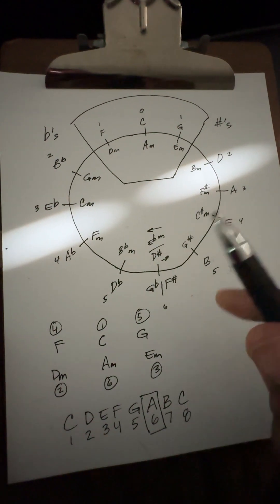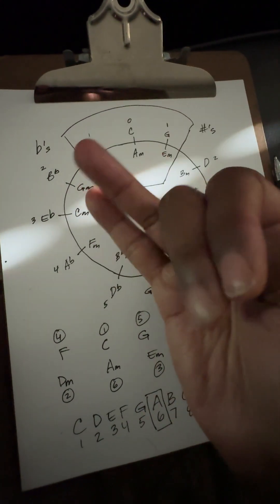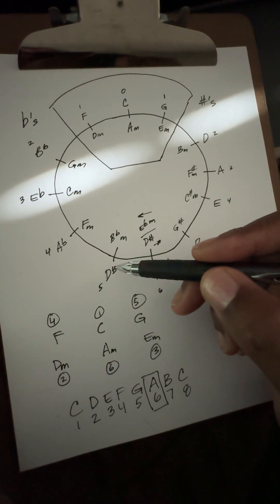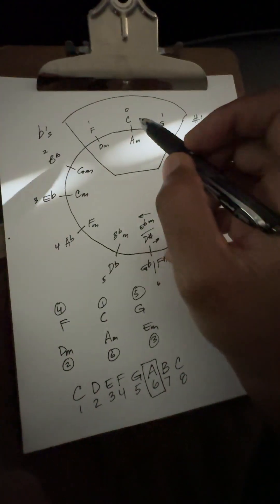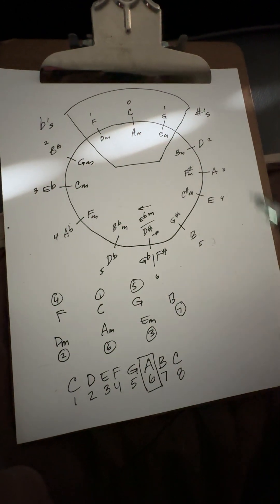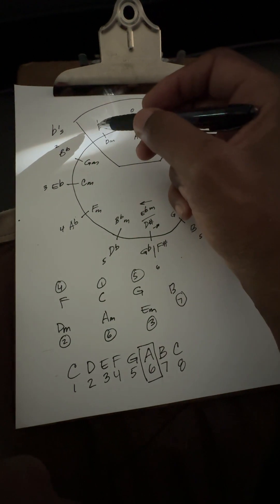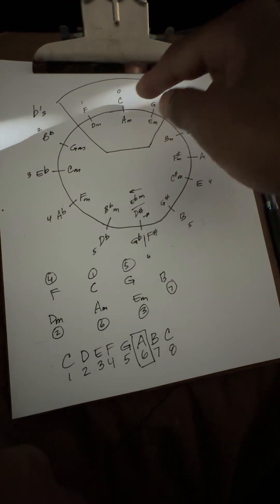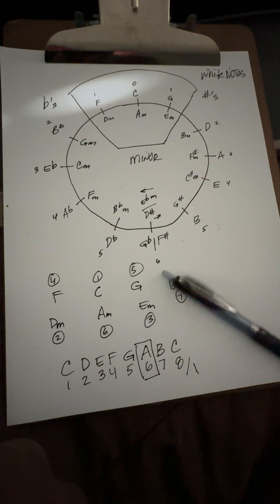Circle of 5ths